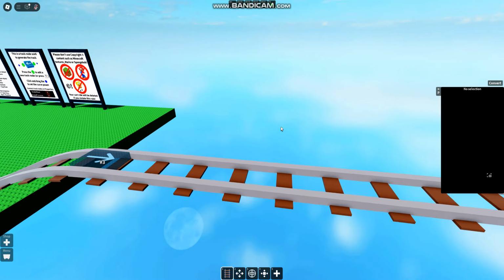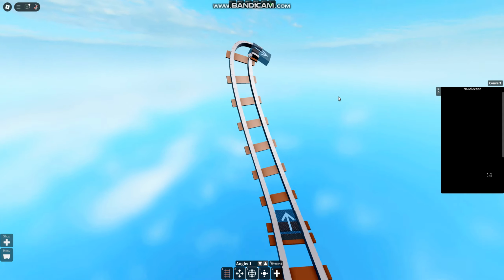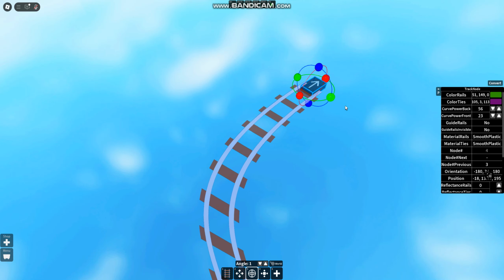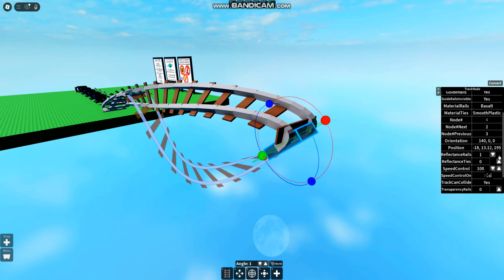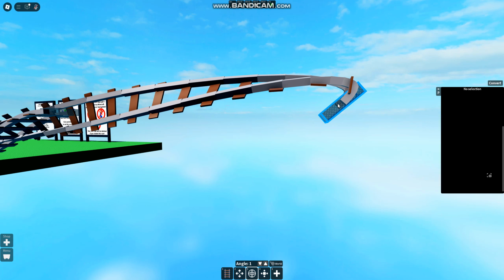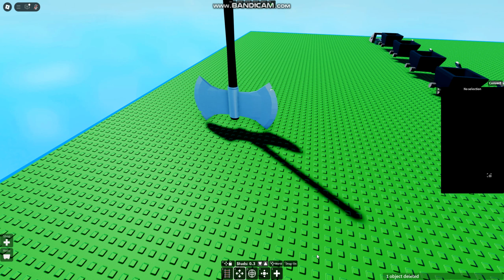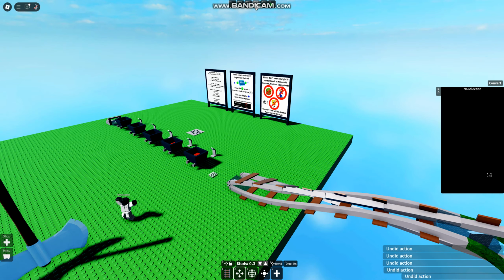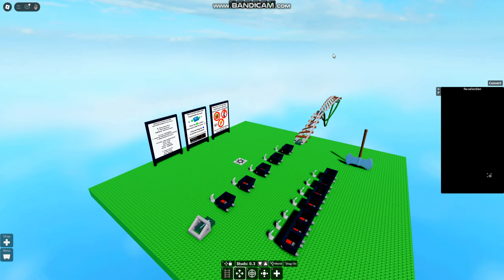Basic controls! | Create a cart ride roblox tutorial part 1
yeah. uh. yes